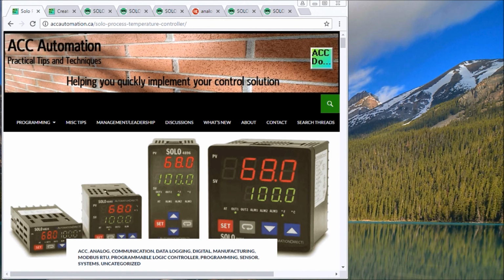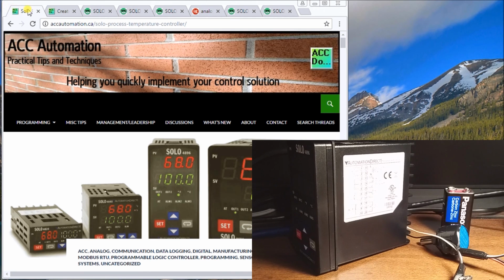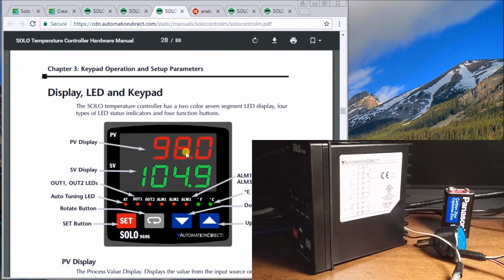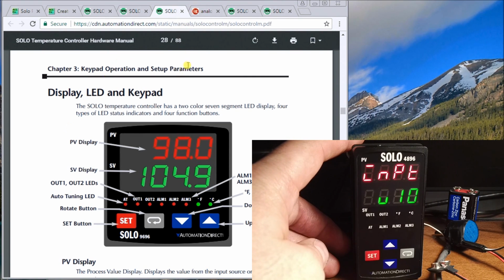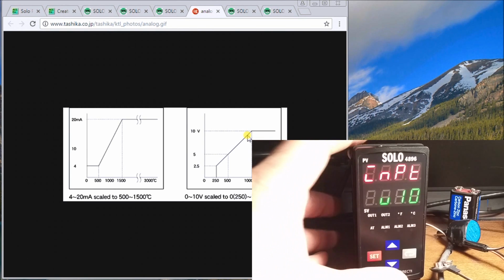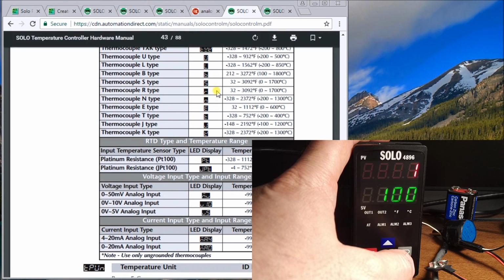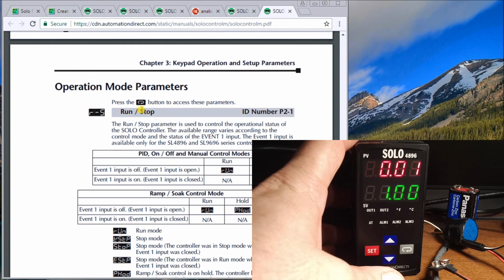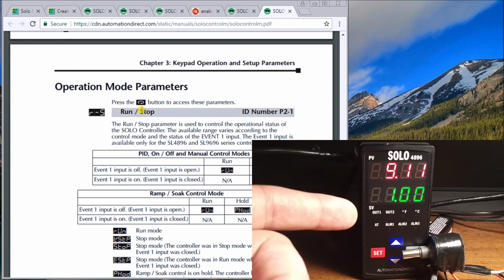Analog Input to a Solo Process Temperature Controller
The SOLO Process Temperature Controller is a single loop dual output process temperature controller that can control both heating and cooling simultaneously. It is available in 1/32, 1/16, 1/8, and 1/4 DIN panel sizes and is UL, CUL and CE approved.
There are four types of control modes on the Solo. PID with autotune (AT), On/Off, Manual, and Ramp Soak.
The video will show inputting an analog signal into the Solo Process Temperature Controller. We will scale the input signal for the display units that we want the analog to represent. We will be using the keypad on the controller to change values, but there is a configuration software provided free of charge by Automation Direct.

Additional information can be obtained at our website. Here are the links mentioned in this video.